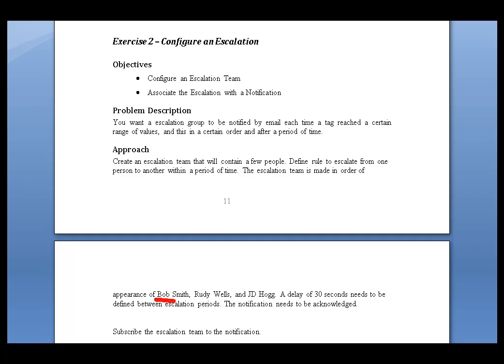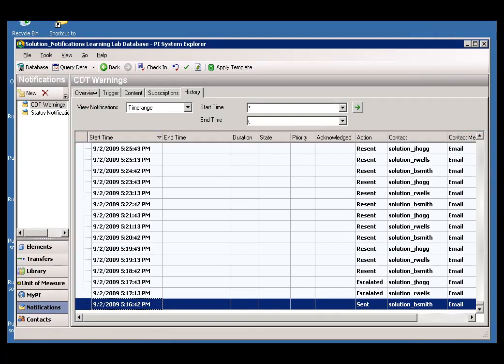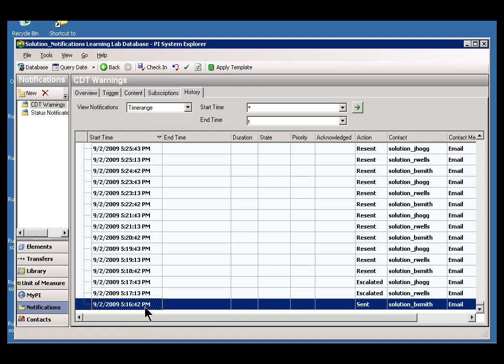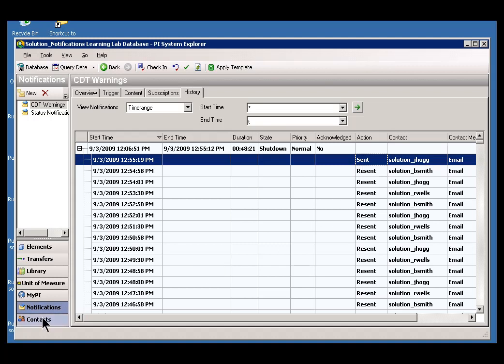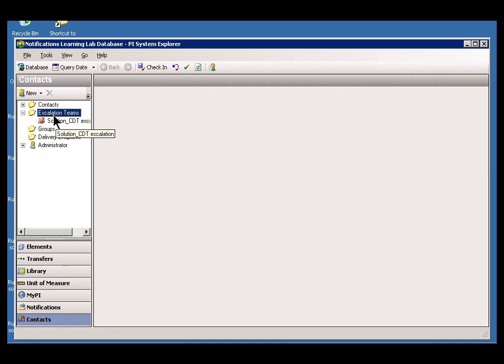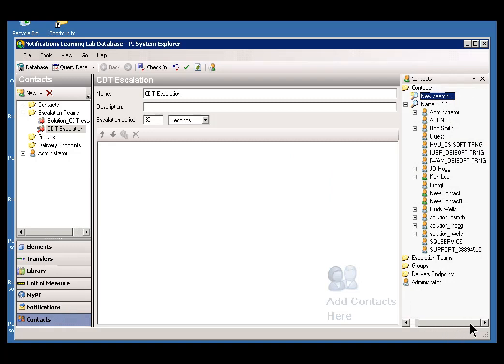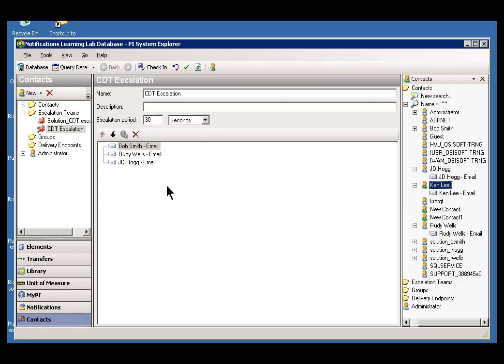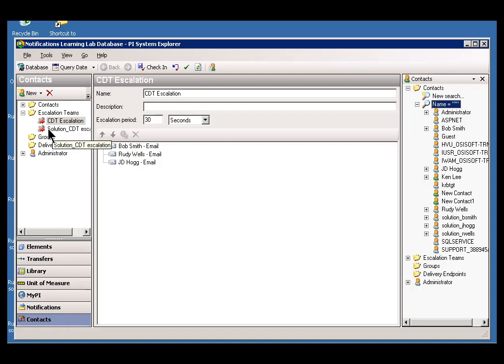OSIsoft: Configuring a PI Notification and Escalation Workflow, Part 4. v2010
This lab demonstrates the features of PI Notifications, and how to configure the notification trigger mechanism. You will also learn how to create contacts and groups, and the subsequent building of an escalation workflow.

you can see where this video is in the sequence of videos on this topic.